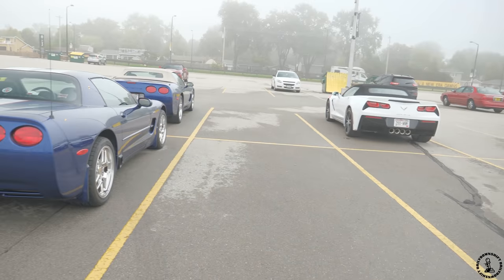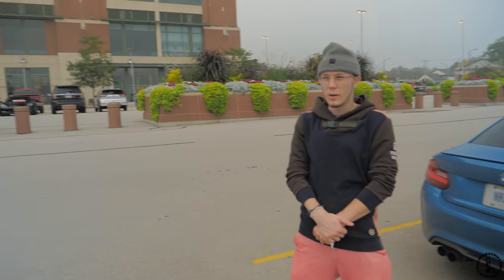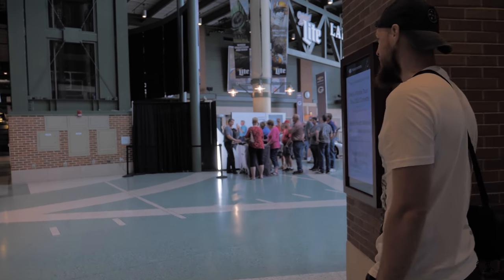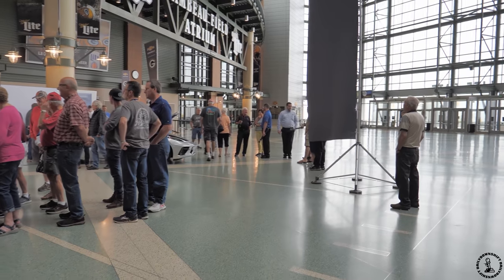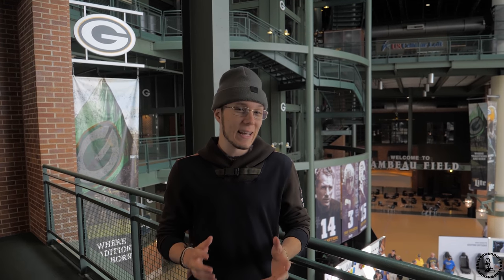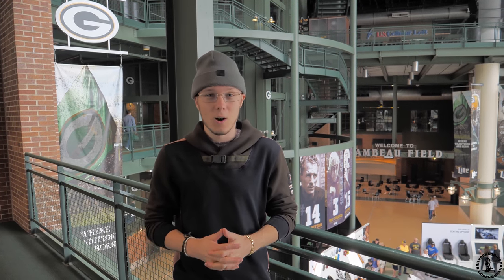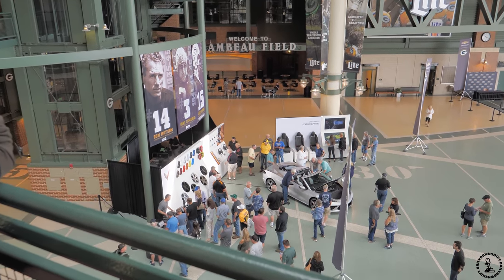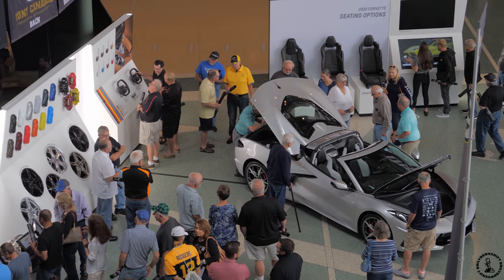BEAUTIFUL Blade Silver 2020 Corvette C8! (UP CLOSE FIRST LOOK)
Hey everyone, today we've put together a short vlog of our trip to Green Bay Wisconsin to check out the 2020 Corvette C8 that was on display at the Lambeau Field (where the packers play). It was out lucky day because the corvette color was blade silver, a color that I'm strongly considering for my personal vehicle. Enjoy the video!